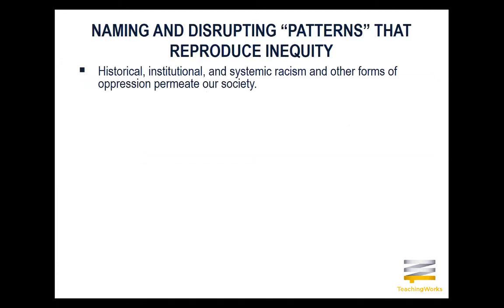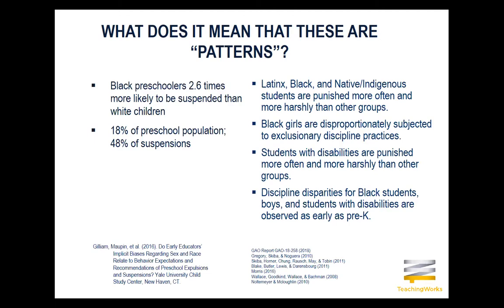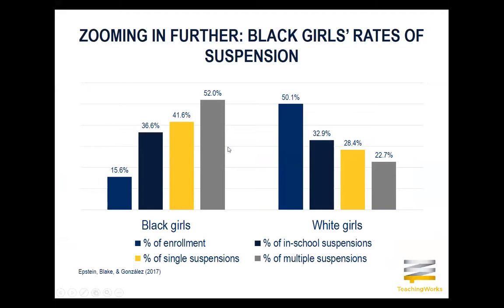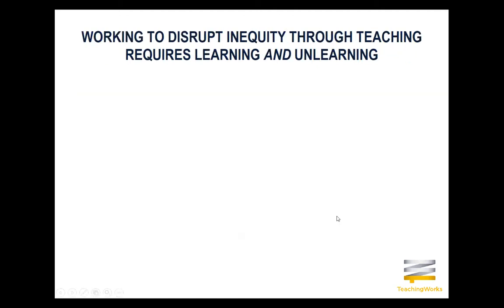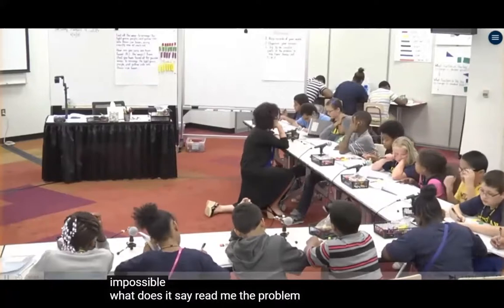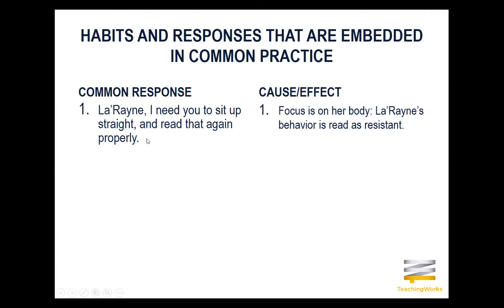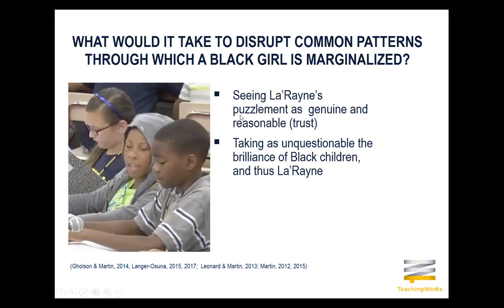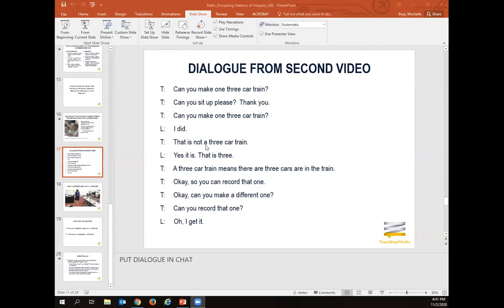K12 Online Teaching Webinars: Disrupting Math Inequities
Disrupting Math Inequities

Presented by:  Dr. Brye

Equity in mathematics teaching and learning is the focus of this webinar. Join us and learn specific strategies to address math inequities.

The Center for Critical Thinking and Creativity is pleased to offer free professional development to K12 teachers. This webinar series focuses on online teaching strategies and support.